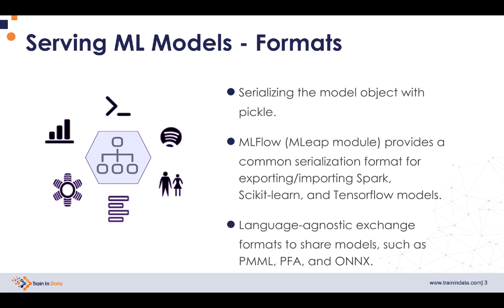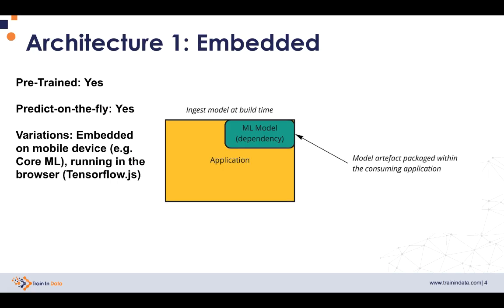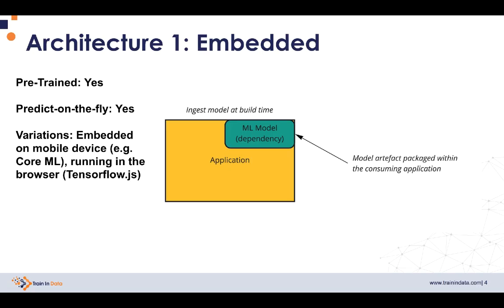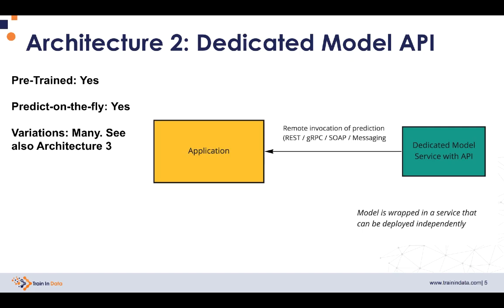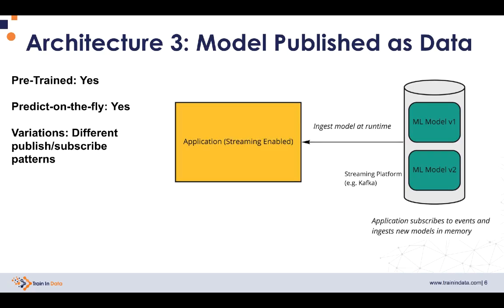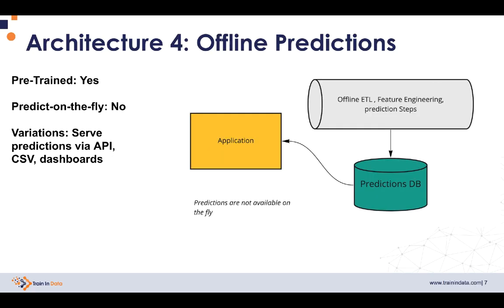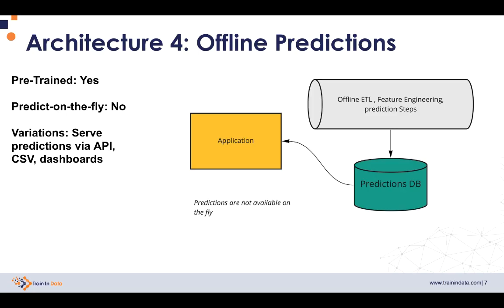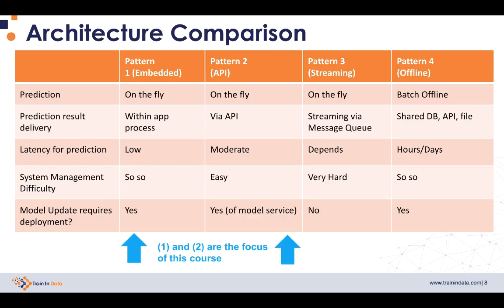Machine Learning System Architecture Approaches | Deployment of Machine Learning Models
🏗️ Before you deploy your model, know your architecture.

In this video, you’ll discover 4 machine learning system architectures. From simple embedded models to advanced streaming and async designs.
Learn the trade-offs, when to use each, and how architecture shapes real-world ML deployments.

Explore our Machine Learning and MLOps courses at Train in Data